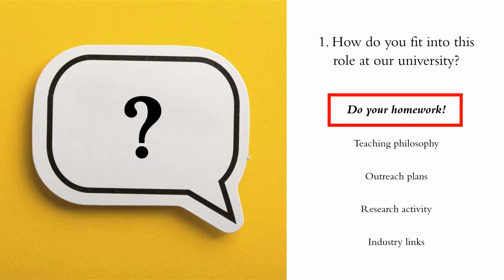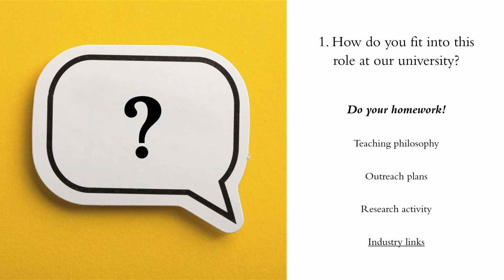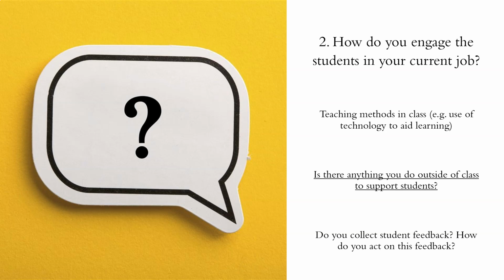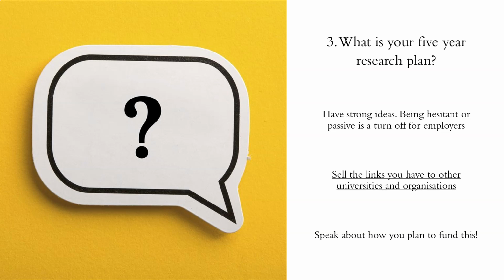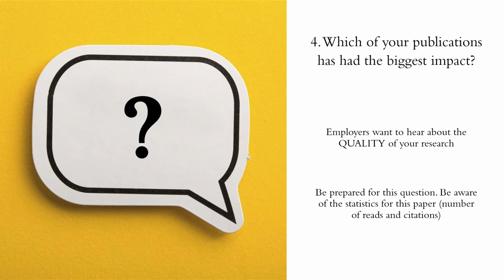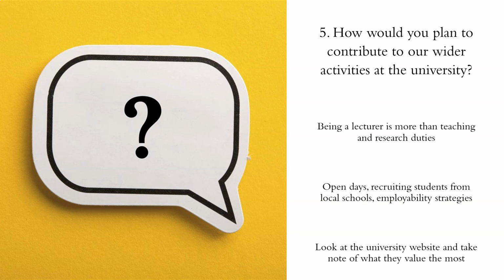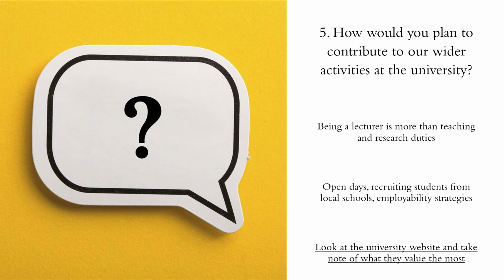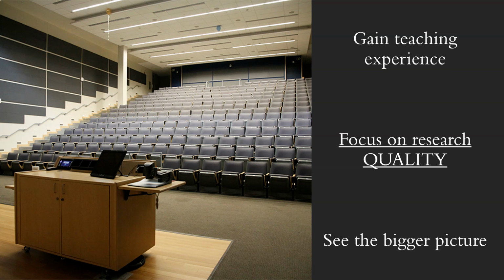Job interview questions for a lecturing position that you should be prepared for!